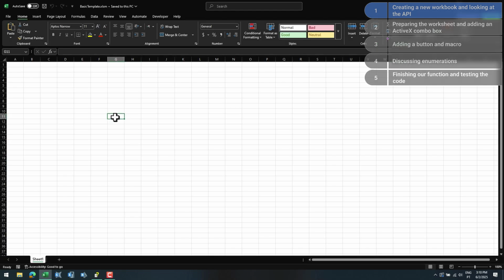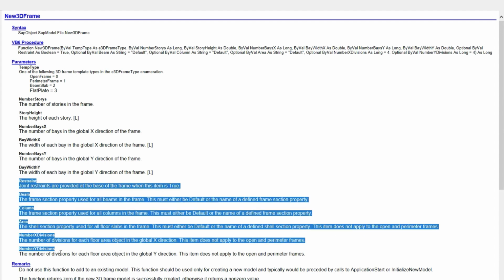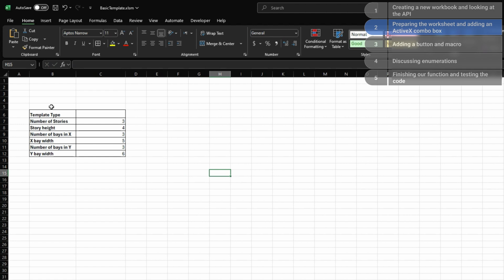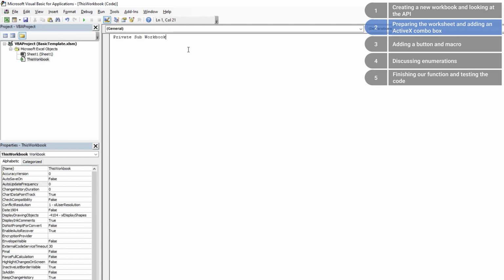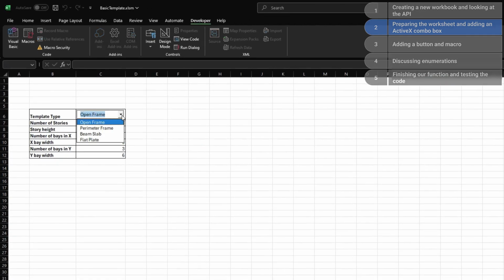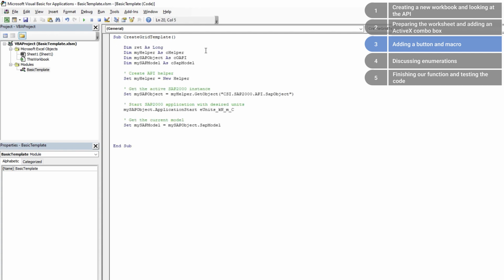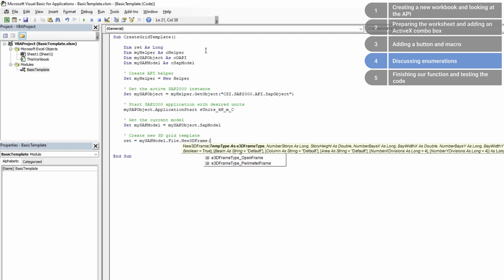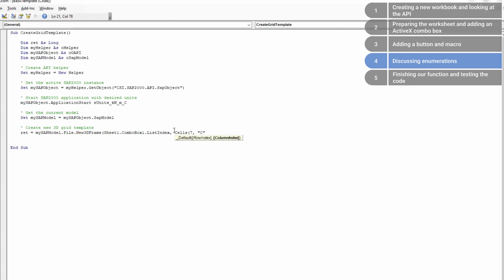Templates: Building a 3D Frame Structure via SAP2000's Template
This training video provides a quick win by generating a 3D frame Building using SAP2000’s built‑in template function. You’ll configure a combo box to select template variants (Open Frame, Perimeter Frame, Beam‑Slab, Flat Plate) and pass the selected index directly to the API since the enum masks integer values. Inputs include story count, story height, bay counts and widths—while defaults handle restraints and section names.

This exercise previews the more advanced custom template you’ll build next and demonstrates how small UI touches in Excel can control complex API calls cleanly.